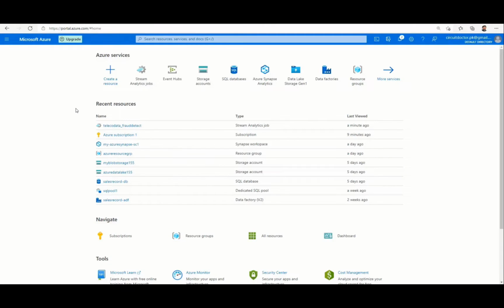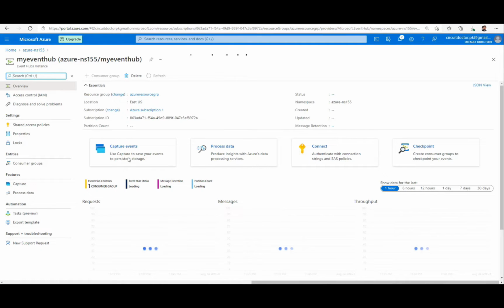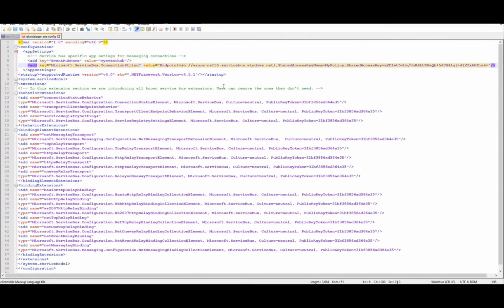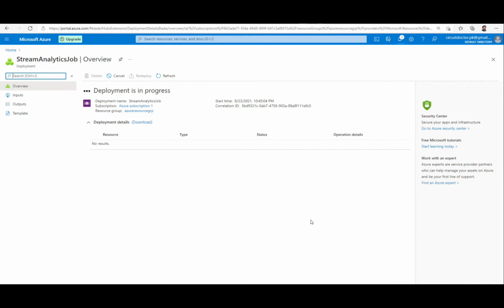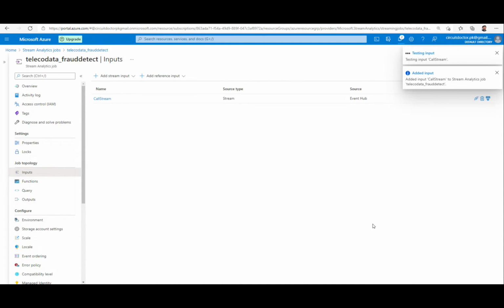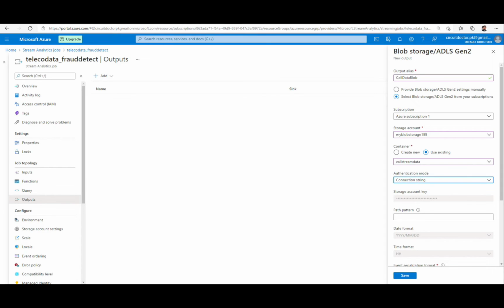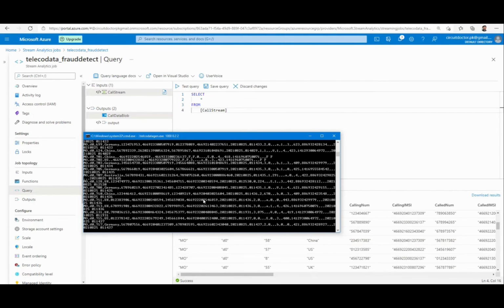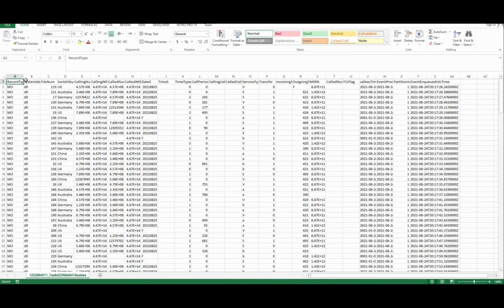Azure Stream Analytics Tutorial | Prepare Steaming data in mins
In this video our instructor goes over how to configure an Azure Stream Analytics Job with Teleco Dataset. This is a great project to showcase how to consume stream data on the cloud platform.

Activities in the Hands on Lab
1: Create Event Hub Namespace
2: Configure Teleco Generator app
3: Create Azure Stream Analytics Job
4: Create Input Job
5: Create Output Job
6: Realtime Data Upload to Azure Blob Storage